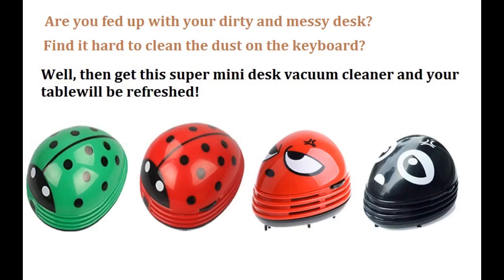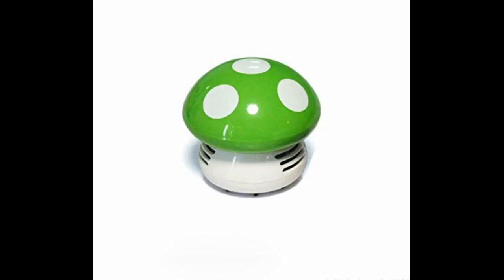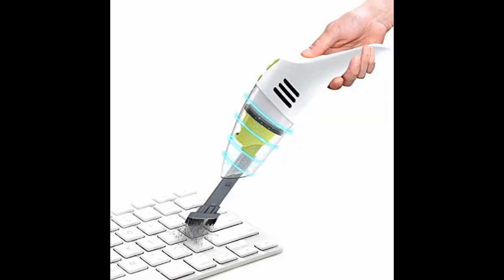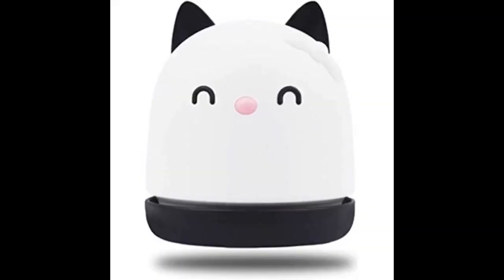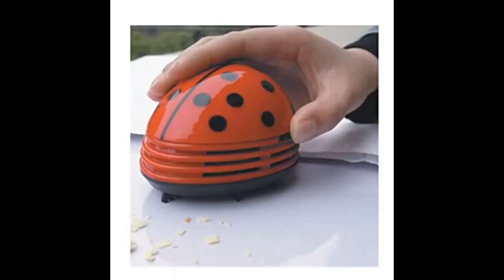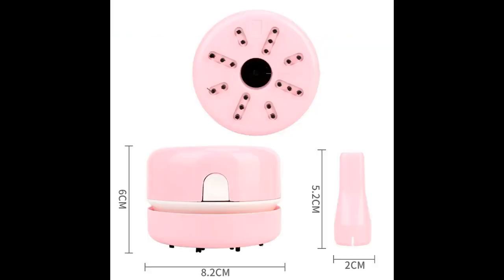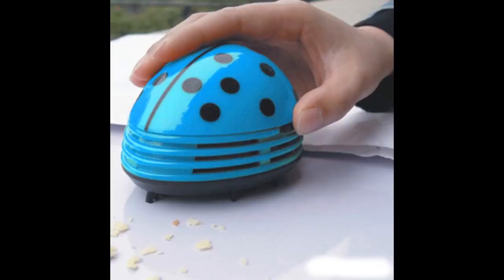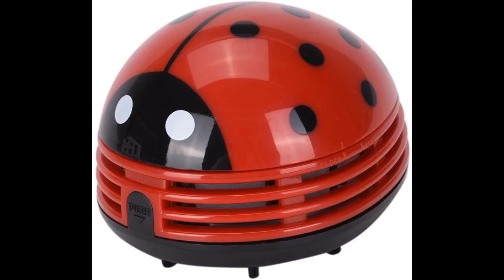Red Beetle Shaped Portable Corner Desk Table Top Vacuum Cleaner Mini Cute Vacuum Cleaner Dust Sweepe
- Red Beetle Shaped Portable Corner Desk Table Top Vacuum Cleaner Mini Cute Vacuum Cleaner Dust Sweeper .